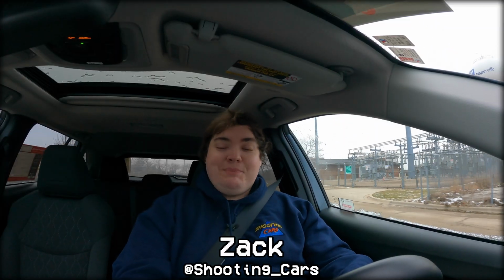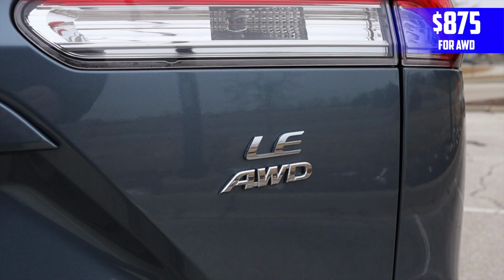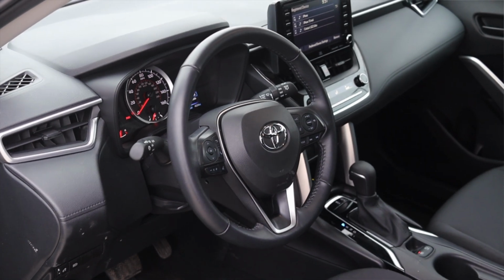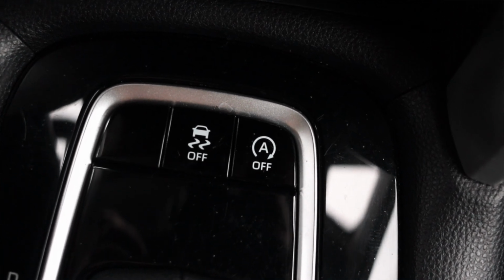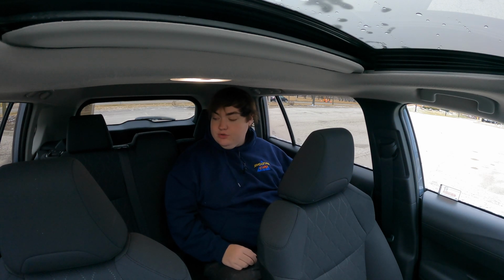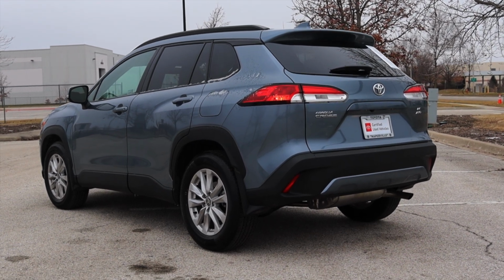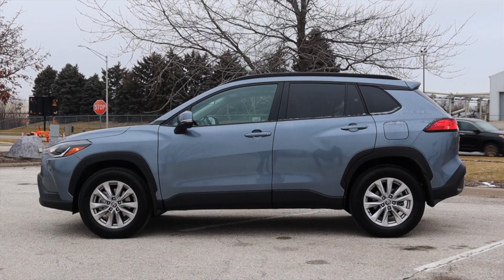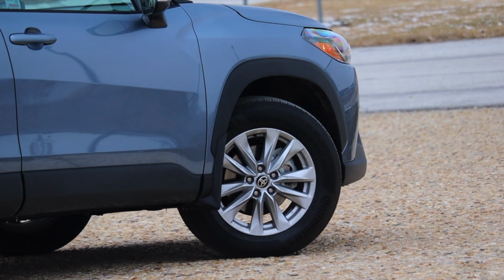2022 Toyota Corolla Cross LE Review - A Compact SUV With Toyota's Winning Formula!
Timecodes:
0:00 - Intro
1:13 - Drivetrain
2:29 - Interior
5:01 - BFB Test
5:20 - Seats
5:37 - Back Seats
6:49 - Trunk / Cargo Space
7:32 - Exterior
8:02 - Final Thoughts
11:07 - Outro